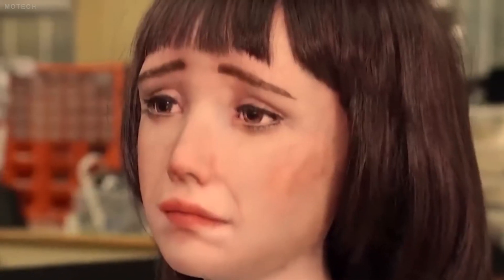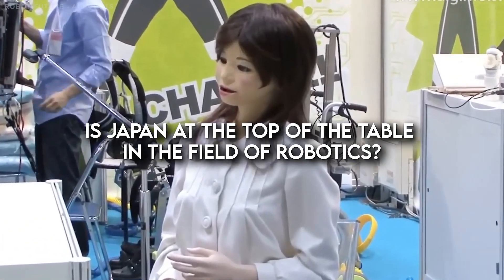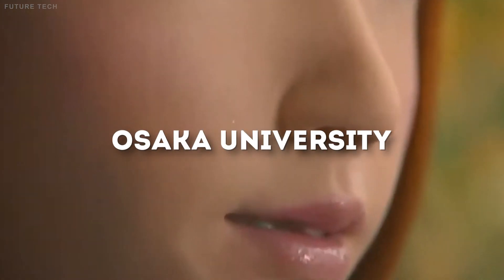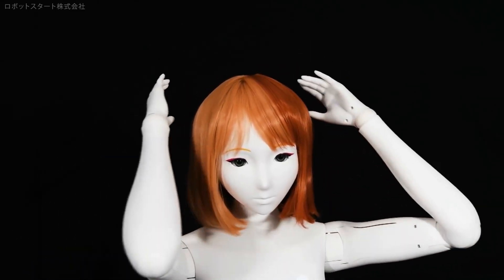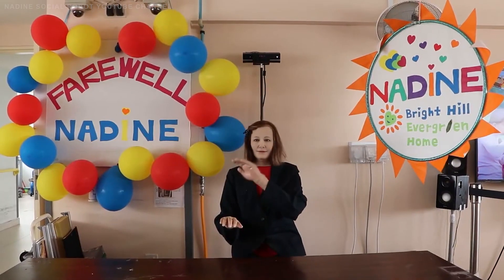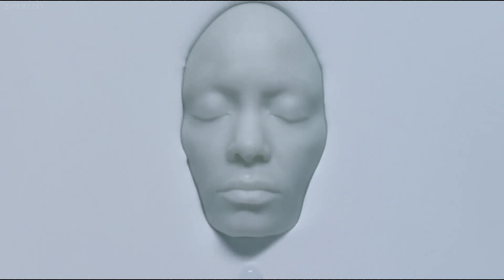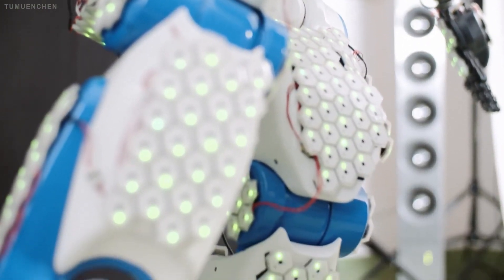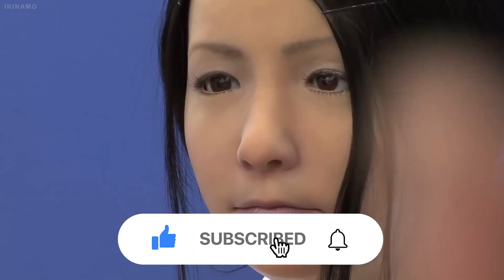Japan's Most Realistic Female Humanoid Robots SHOCKED The World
Imagine a robot that looks, sounds, and acts like a real woman. A robot that can talk, smile, sing, and even feel emotions. Sounds like science fiction, right? Wrong! This is the reality of Japan's ultra-realistic female humanoid robots. But what are they for? How do they work? Come, let's find out!